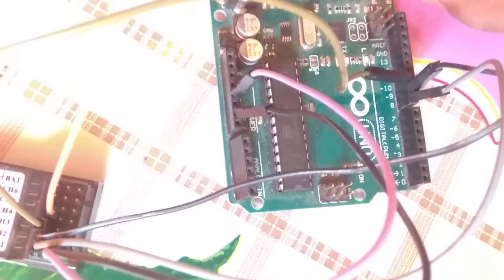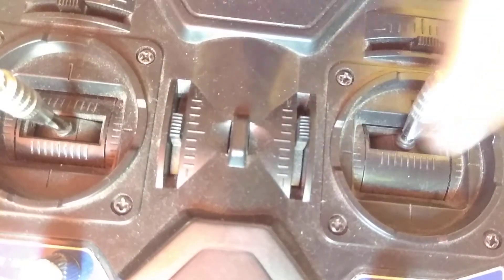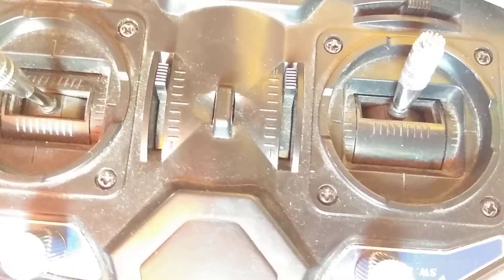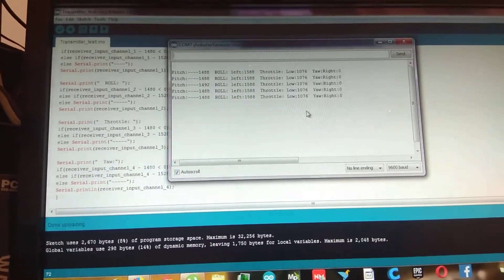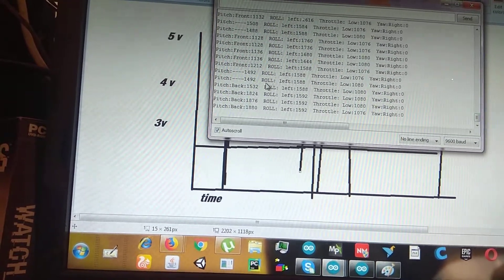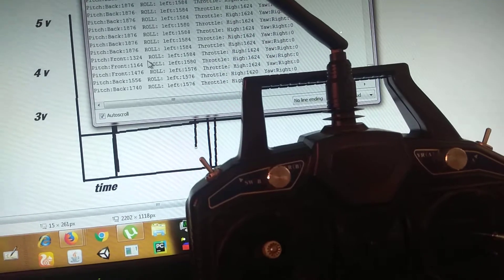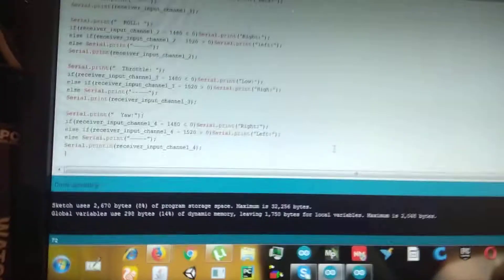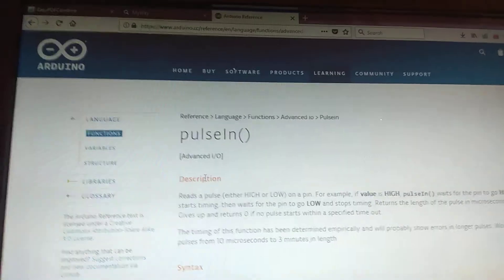How to build arduino drone part 1.1